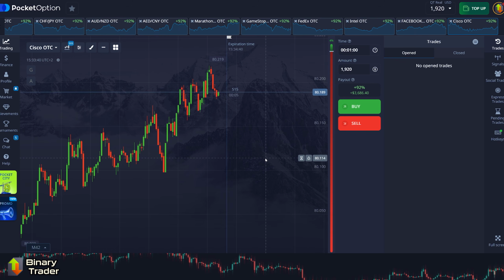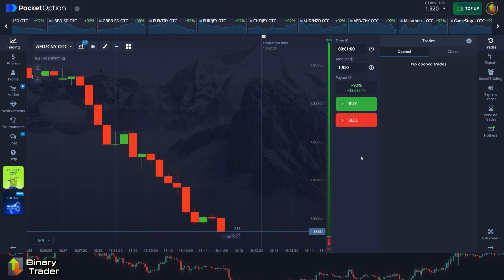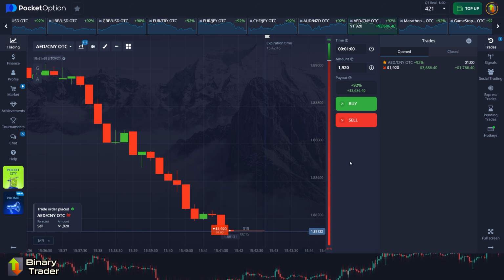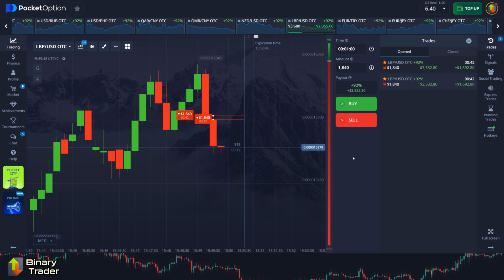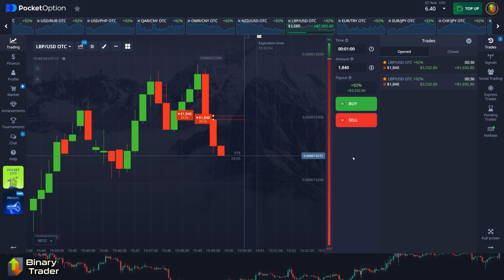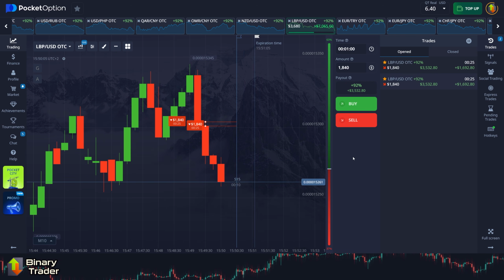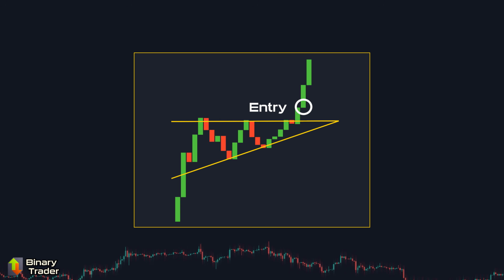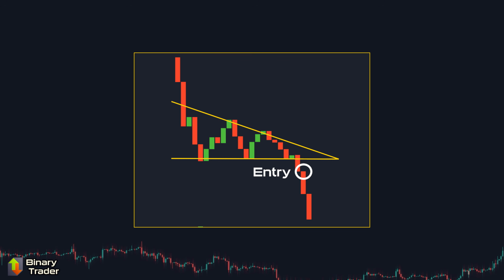I Traded WITHOUT Indicators… Big Mistake?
I removed every indicator from my chart and took real trades using only price action.
No signals, no fluff — just clean setups and market structure.

⏳ Video Sections:
0:00 – Hook
0:05 – First Clean Reversal Setup
1:32 – Trading With the Trend
2:46 – A Strong Reversal Signal
3:53 – Setups I Avoid
4:03 – One More Clean Setup
5:36 – One Pattern I Was Waiting For